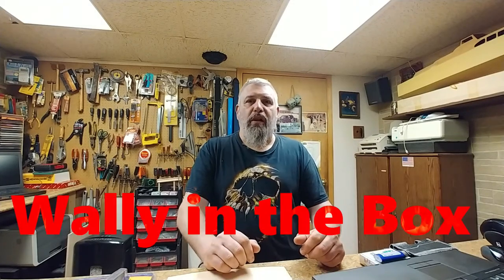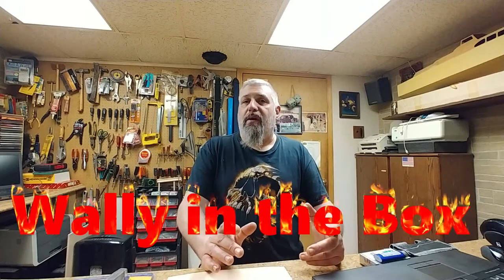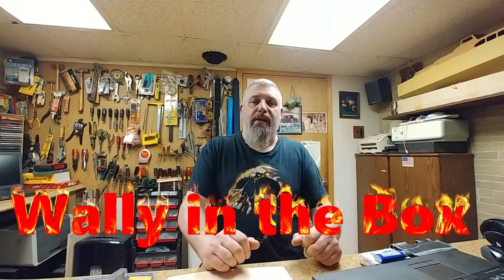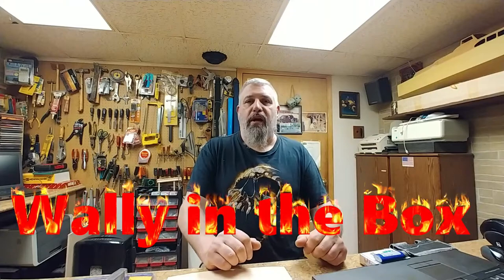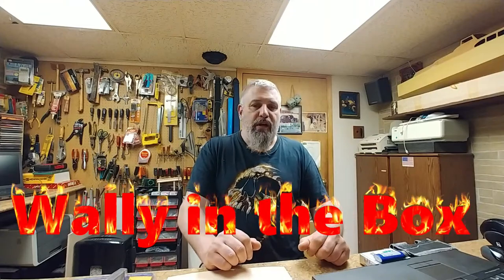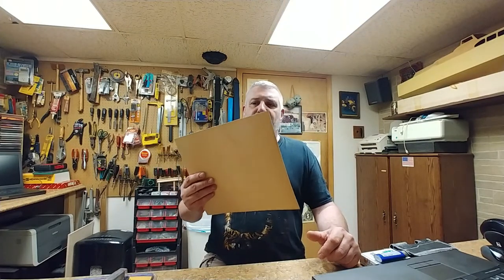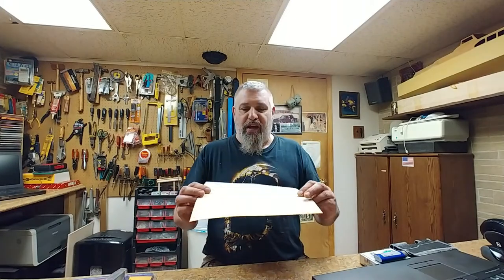Quick Tip for Wally in the Box Neck Shimming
Welcome... Different products for shimming a guitar neck.